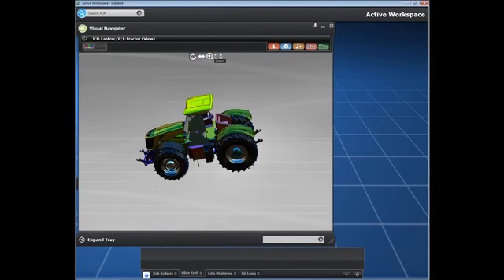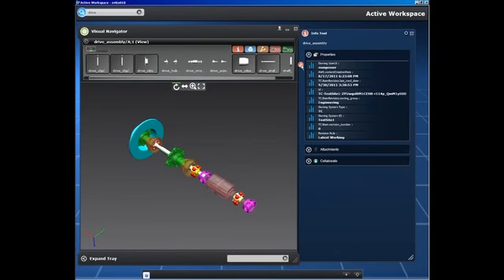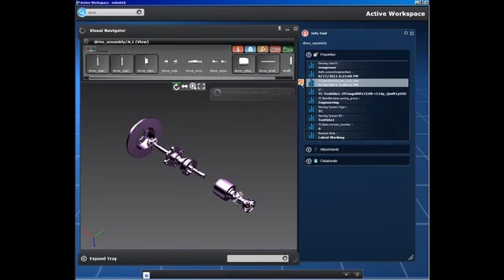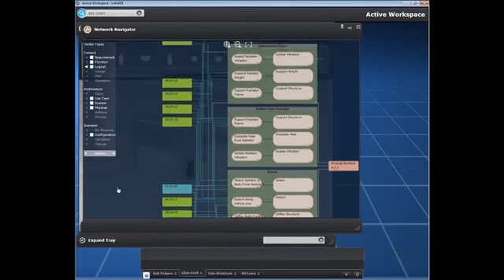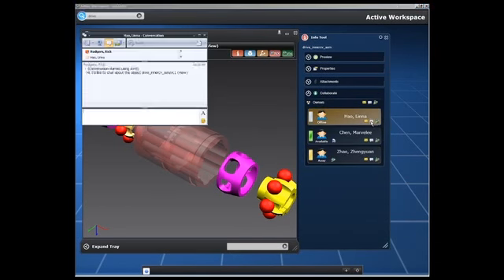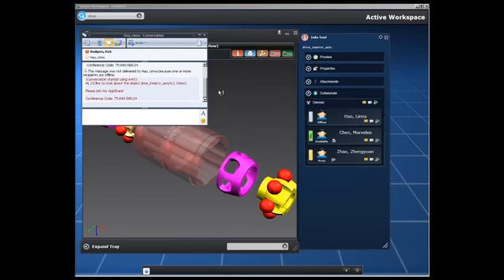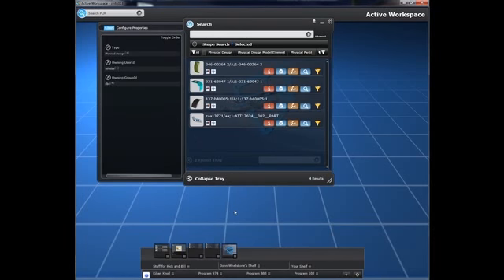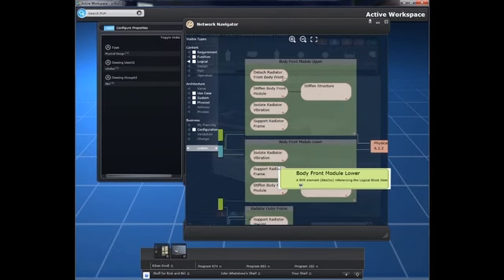PLM - Active Workspace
Bei Active Workspace handelt es sich um eine personalisierte Umgebung für den
Zugriff auf Ihre gesamte PLM-Landschaft, inklusive Teamcenter.
Active Workspace versorgt alle Ihre PLM-Anwender zum richtigen Zeitpunkt mit den
richtigen Informationen, damit sie die richtigen Entscheidungen treffen können.